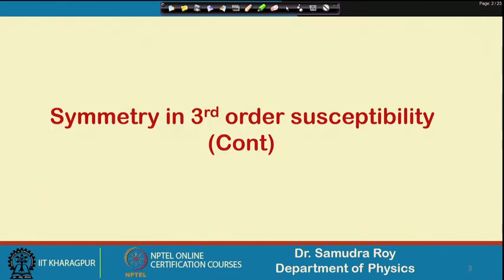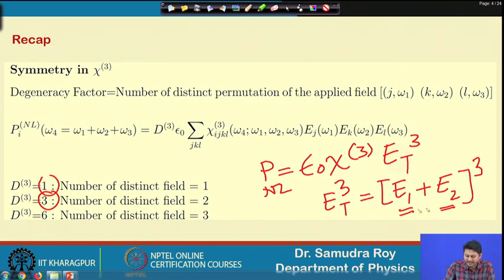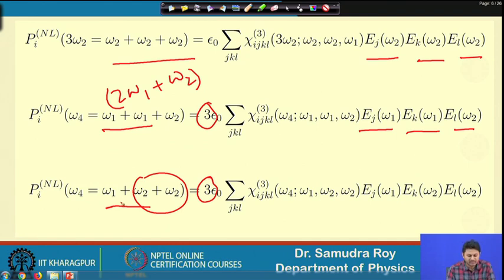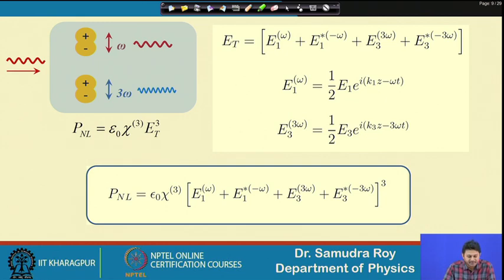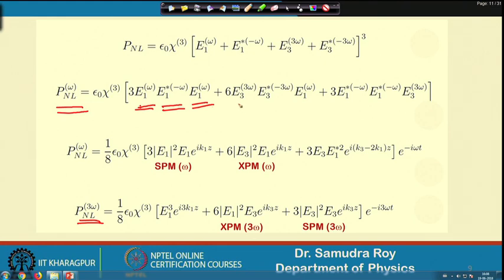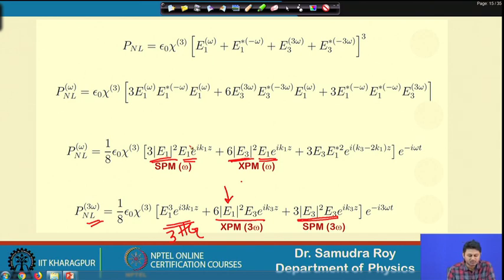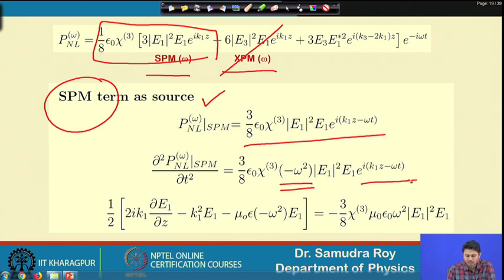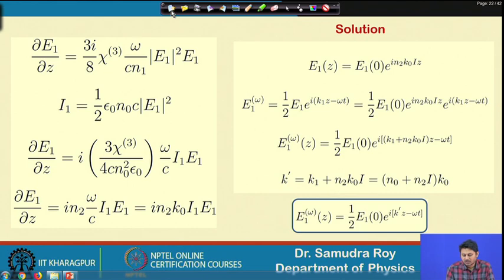Lecture 43: Symmetry in 3rd order susceptibility (Cont), Self Phase Modulation (SPM)